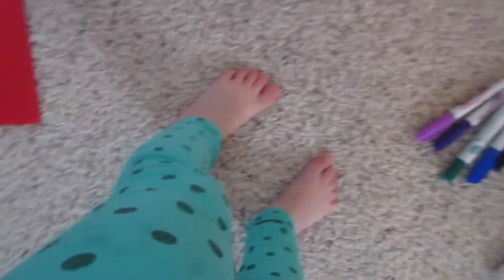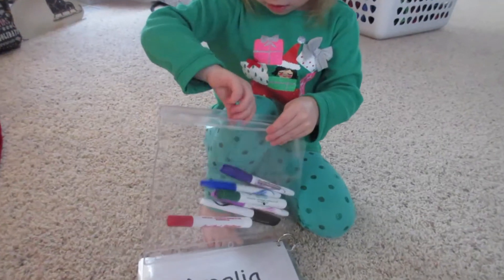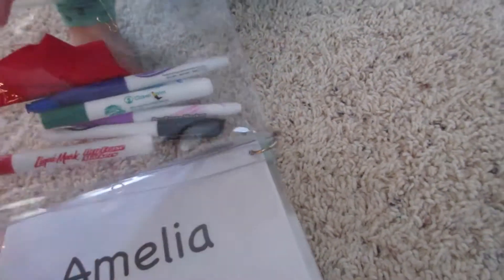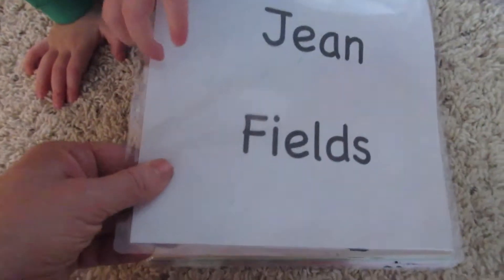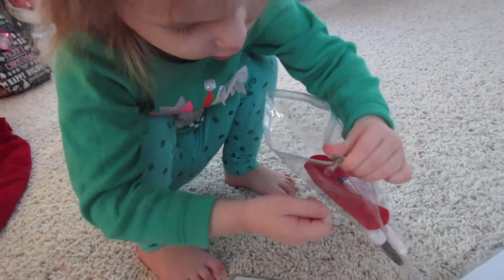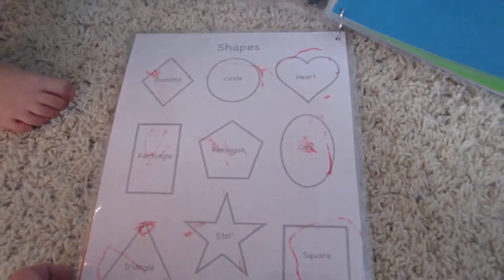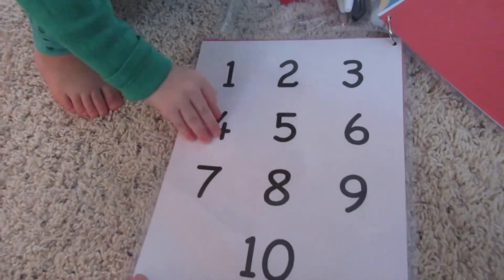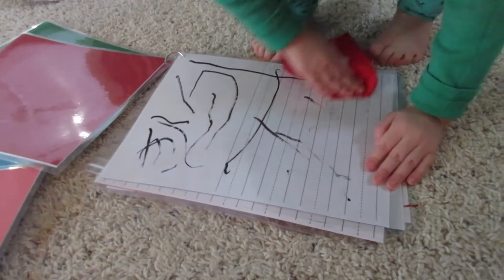GENIUS TODDLER GIFT UNBOXING WITH AMELIA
This is a genius gift idea for a toddler who is always learning.  This craft idea is great for toddlers.  Amelia is eager to show you what her daycare made her for a Christmas gift!!!  Thank you to the ladies at the daycare for creating this wonderful gift idea!! They both love it!

12172016